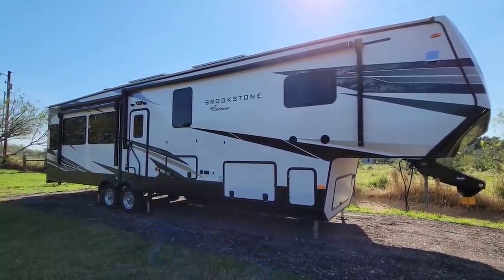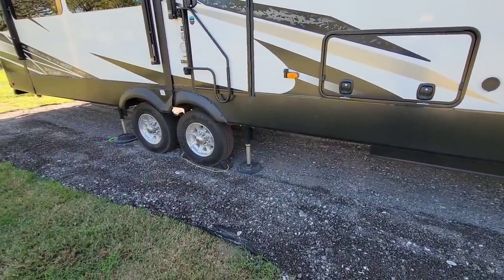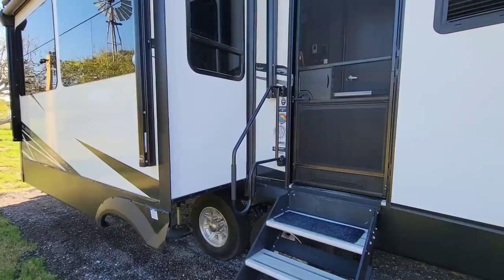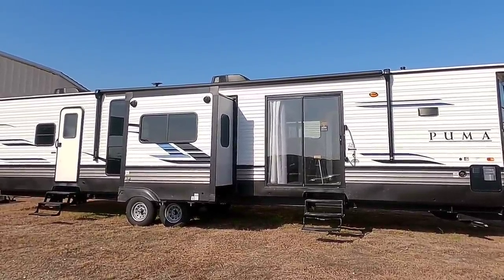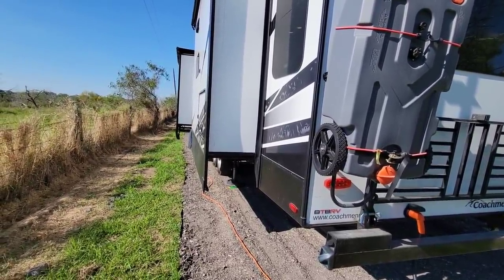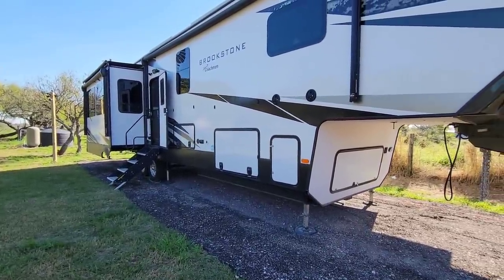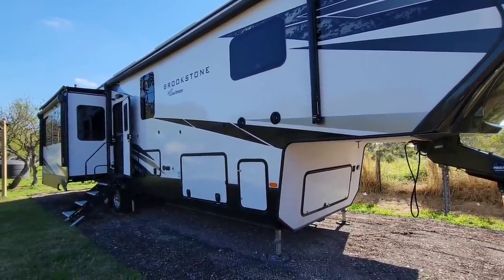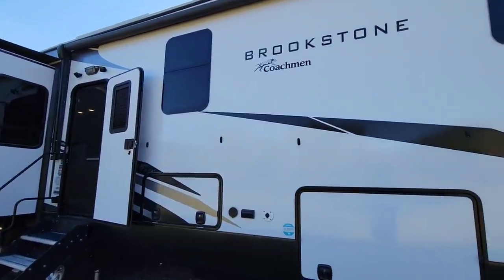Difference Between Destination and Park RVs